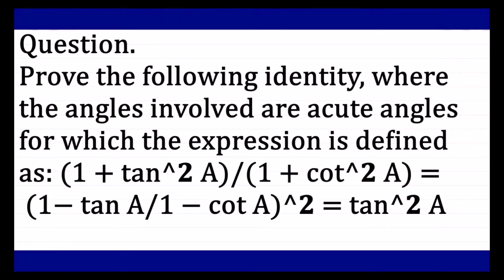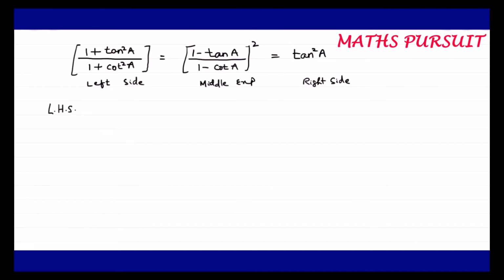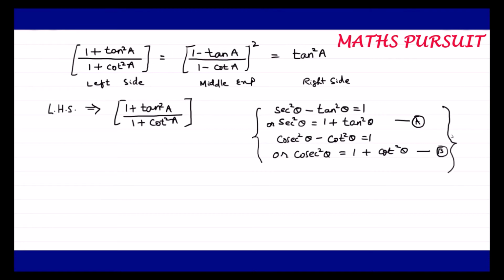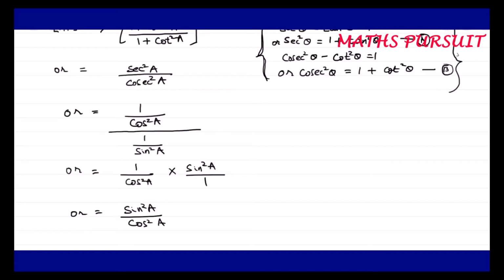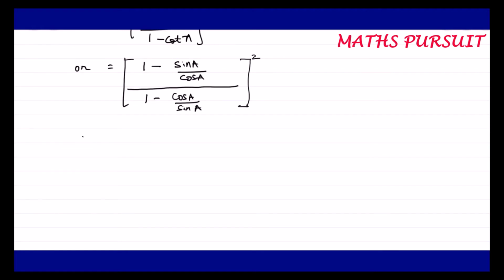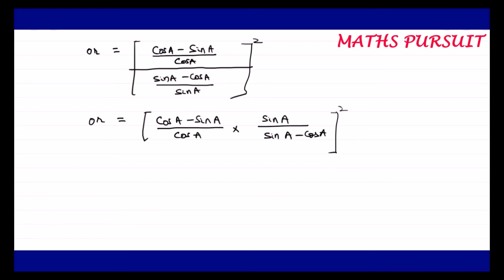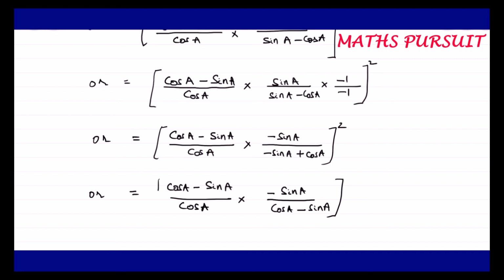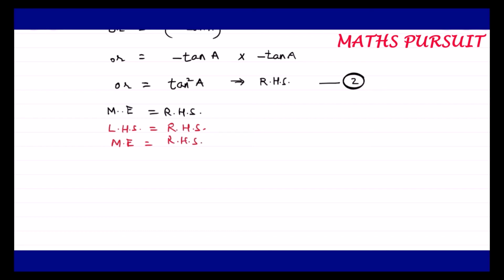Prove the following identity: (1 + tan^𝟐 A)/(1 + cot^𝟐 A)= (1 − tan A /1 − cot A)^𝟐 = tan^𝟐 A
Prove the following identity, where the angles involved are acute angles for which the expression is defined as: (1 + tan^𝟐 A)/(1 + cot^𝟐 A)= (1 − tan A /1 − cot A)^𝟐 = tan^𝟐 A